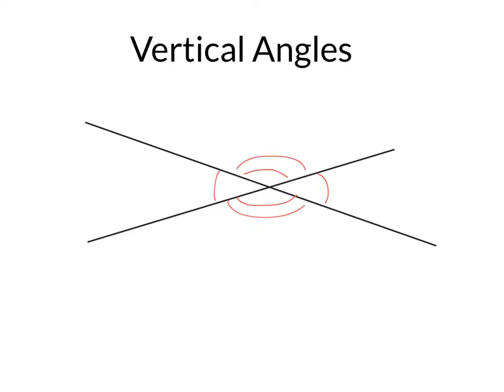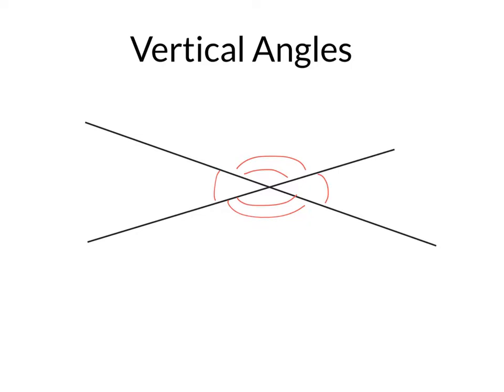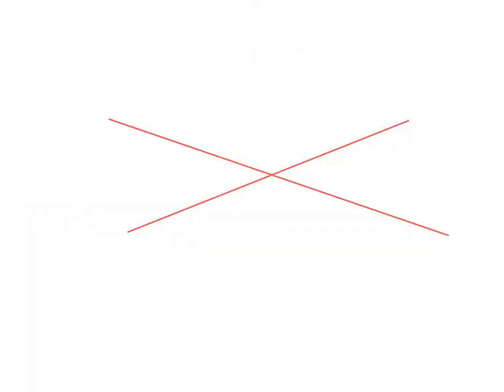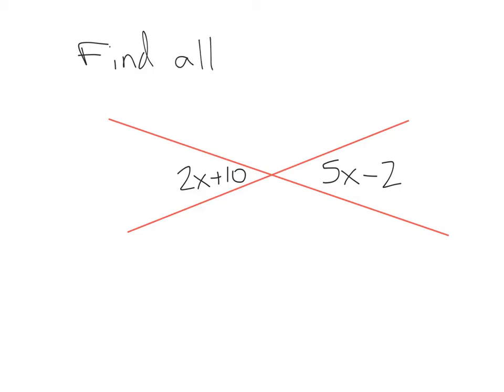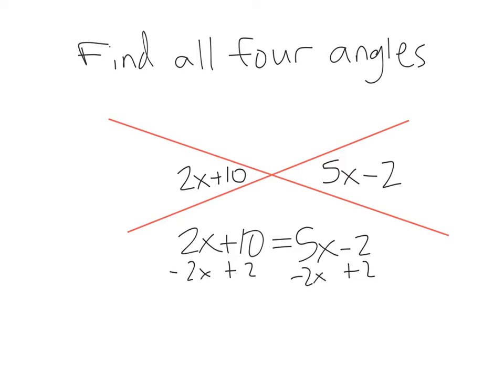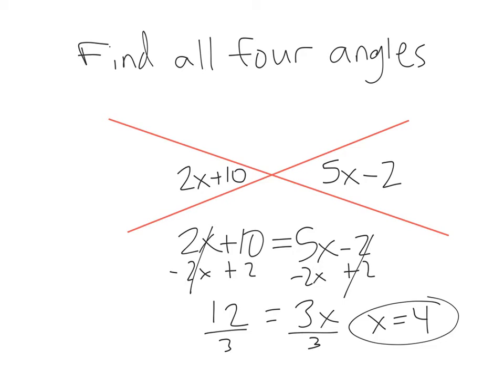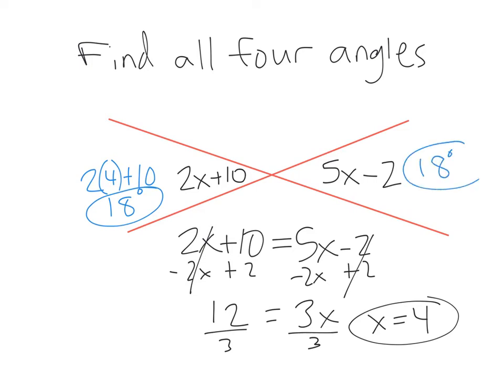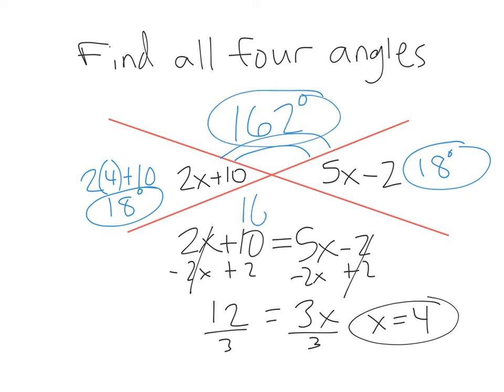Unit 2 Day 4 - GIC